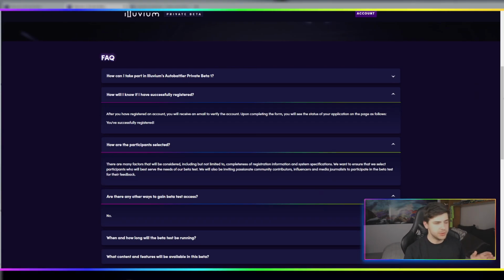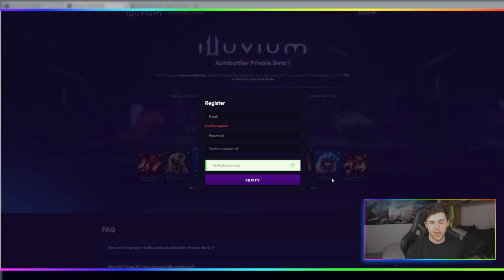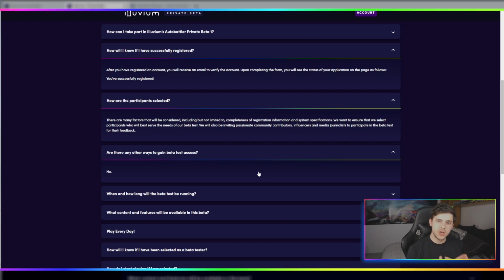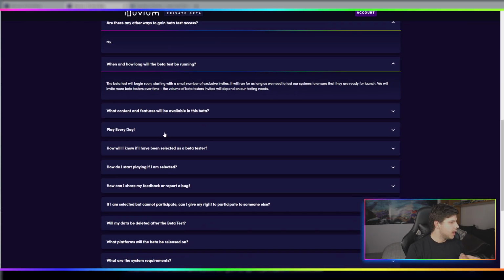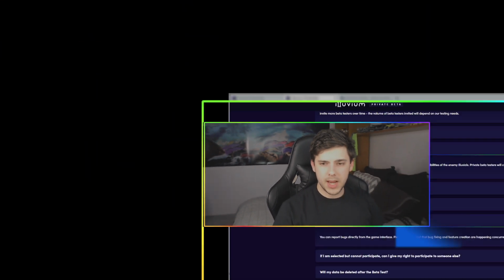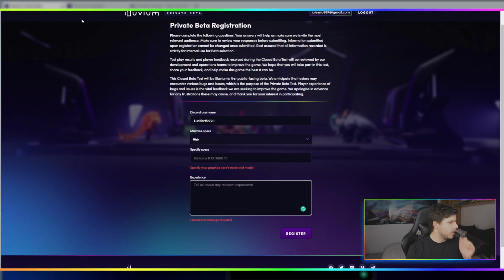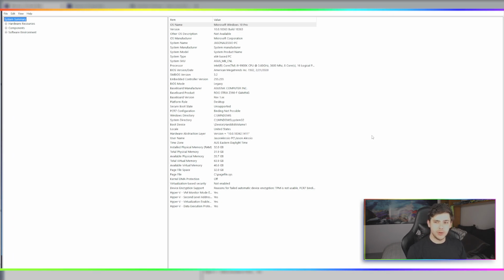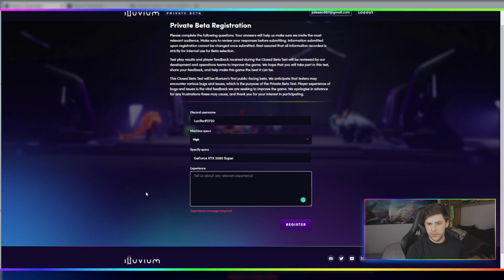Register for the Illuvium Private Beta | Find your GPU Specifications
The Illuvium Private Beta Registrations are finally open! Everyone can now register and in this video I talk about some ways you can improve your chance at getting accepted into the private beta. I also discuss how to look up your Graphics card and if it will be suitable for the Illuvium game!

Let's get excited!

Illuvium is an NFT crypto game that is Play to Earn. It is built on the Ethereum Blockchain and utilizes the cryptocurrency ILV. This crypto token can be used for staking, DAO governance voting, and entitles one to revenue distribution from the crypto game when they stake.

Please Do your own research before investing in anything, especially NFTs and Crypto...

00:00 - Intro
01:05 - The Private Beta
02:55 - Register for the Beta
04:20 - Improve your application
08:30 - How to play the game
09:10 - GPU Specifications
13:12 - Summary

Useful links

Crypto contract address'

My wallet address: Scoriox.nft
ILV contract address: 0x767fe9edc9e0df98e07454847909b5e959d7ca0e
ETH/ILV SLP Token contract address: 0x6a091a3406e0073c3cd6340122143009adac0eda
sILV contract address: 0x398aea1c9ceb7de800284bb399a15e0efe5a9ec2

Buy ETH, ILV, sILV